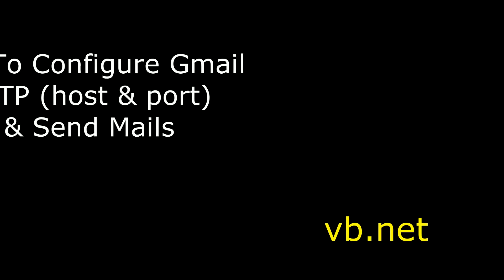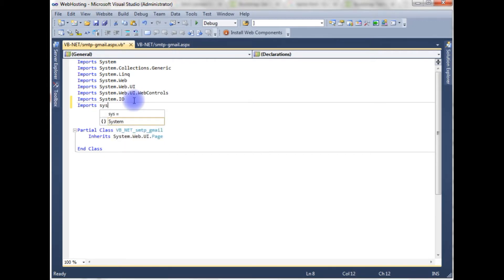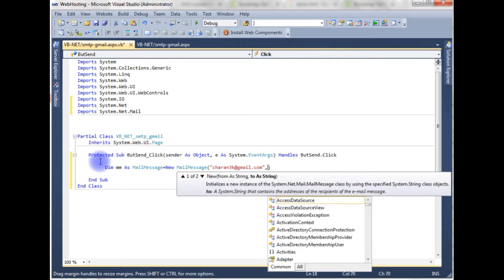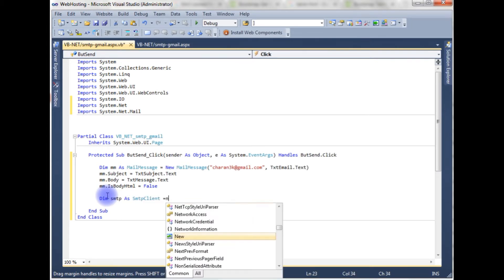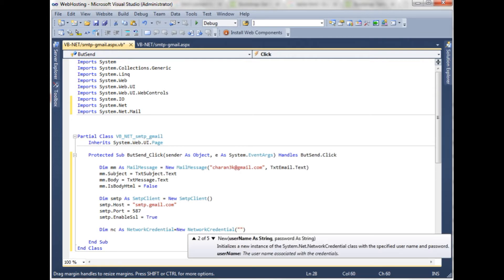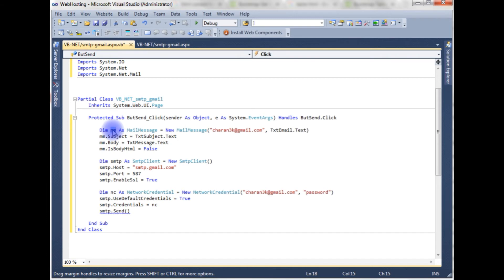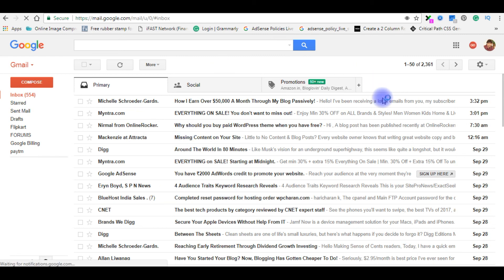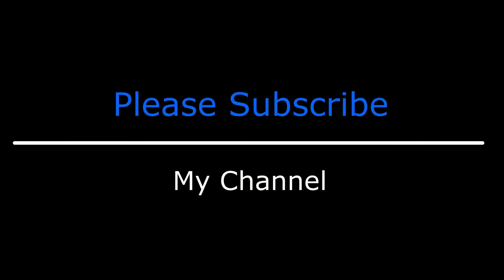how to send vb.net gmail smtp code asp.net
asp.net vb.net code to send gmail using SMTP port and host